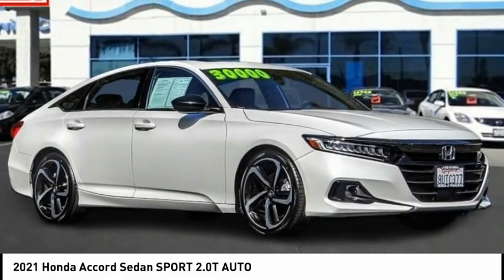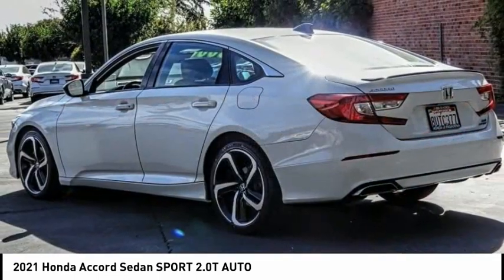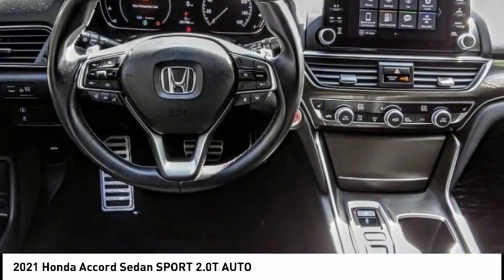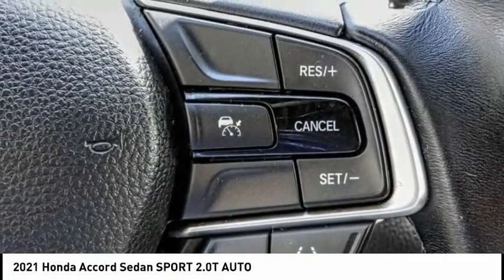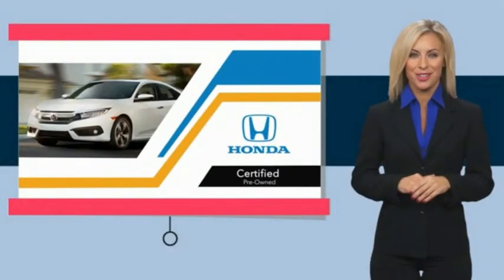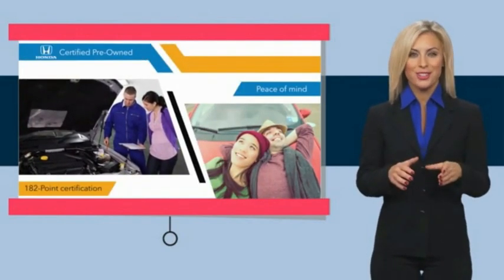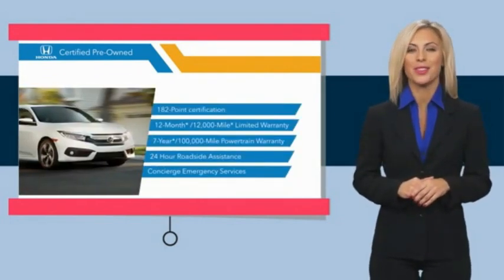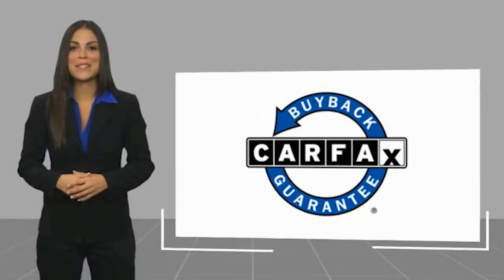2021 Honda Accord Sedan Pasadena Los Angeles Glendale Alhambra Cerritos Orange County 221466A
2021 Honda Accord Sedan SPORT 2.0T AUTO

HONDA OF PASADENA IS A NEW AND USED HONDA DEALERSHIP PROUDLY SERVICING LOS ANGELES, PASADENA, GLENDALE, ALHAMBRA, CERRITOS, & ALL NEARBY CITIES. THIS WHITE 2021 Honda ACCORD SEDAN IS EQUIPPED WITH A Engine: 2.0T I-4 DOHC 16-Valve Turbocharged VTEC, AUTOMATIC TRANSMISSION, AND RECEIVES AN ESTIMATED 22 City/32 Hwy MPG. CONTACT HONDA OF PASADENA TO SCHEDULE A TEST DRIVE AND TAKE THIS 2021 Honda ACCORD SEDAN HOME TODAY, OR VISIT OUR SHOWROOM CONVENIENTLY LOCATED AT 1965 E. FOOTHILL BLVD, PASADENA, CA 91107. STOCK #: 221466A | 2021 Honda Accord Sedan Sport 2.0T Auto SECURITY SYSTEM TRACTION CONTROL 2021 Honda ACCORD SEDAN SPORT 2.0T AUTO Honda Certified, TOP 5 VOLUME HONDA CERTIFIED DEALER IN SO.CALIF. 2019 AND 2020, .99% avail on approved credit expires 11/30/22. Odometer is 23731 miles below market average! 22/32 City/Highway MPG CARFAX One-Owner. Clean CARFAX. Certified. Honda Combined Details: * 182 Point Inspection (for HondaTrue Certified+ program), 182 Point Inspection (for HondaTrue Certified program), 112 Point Inspection (for HondaTrue Used program) * Roadside Assistance * Powertrain Limited Warranty: 84 Month/100,000 Mile (whichever comes first) from original in-service date (for HondaTrue Certified program), 84 Month/100,000 Mile (whichever comes first) from original in-service date (for HondaTrue Certified+ program), 5,000 Mile 100-days/5000 miles(whichever comes first) after new car warranty expires or from certified purchase date (for HondaTrue Used program) * Honda Care Motor Club Partner for 2 years/50,000 miles (whichever comes first.) Roadside Assistance, Trip Interruption and Concierge Service for the duration of the Certified Pre-Owned Limited Warranty. Up to two complimentary oil changes within the first year of ownership. SiriusXM 90-Day Trial (for HondaTrue Certified+ program), Vehicles purchased within New Vehicle Limited Warranty period: extends New Vehicle Limited Warranty to 4 years*/48,000 miles*. Honda Care Motor Club Partner for 1 year/12,000 miles. Up to two complimentary oil changes within the first year of ownership. SiriusXM 90-Day Trial (for HondaTrue Certified program), Honda Care Motor Club Partner for 1 year/12,000 miles. Roadside Assistance, Trip Interruption and Concierge Service for 1 year/12,000 miles (whichever occurs first) beginning at the expiration of the New Vehicle Limited Warranty, or from the date of sale of the vehicle if the New Vehicle Limited Warranty has expired at the time of sale. 2015 and newer models, Honda Roadside Assistance is available throughout the New Vehicle Limited Warranty period. One complimentary oil change within the first year of ownership. SiriusXM 90-Day free trial. (for HondaTrue Used program) * Vehicle History * Warranty Deductible: $0 * Transferable Warranty * Limited Warranty: 12 Month/12,000 Mile (whichever comes first) after new car warranty expires or from certified purchase date (for HondaTrue Certified program), 60 Month/86,000 Mile (whichever comes first) from original in-service date, if purchased within new vehicle limited warranty period (for HondaTrue Certified+ program), 5,000 Mile 100-days/5000 miles(whichever comes first) after new car warranty expires or from certified purchase date (for HondaTrue Used program) To see more quality vehicles like this one right here just Stock #: 221466A | VIN: 1HGCV2F39MA007624 | 2021 Honda Accord Sedan Sport 2.0T Auto SECURITY SYSTEM TRACTION CONTROL Honda of Pasadena AT HONDA OF PASADENA, OUR GOAL IS TO SELL THE BEST VEHICLES AT THE LOWEST PRICES AND TREAT OUR CUSTOMERS WITH RESPECT. AS A CALIFORNIA HONDA DEALER, WE BELIEVE WHEN YOU CHOOSE HONDA OF PASADENA YOU ARE MAKING THE RIGHT CHOICE.